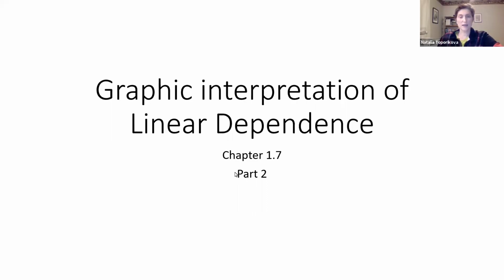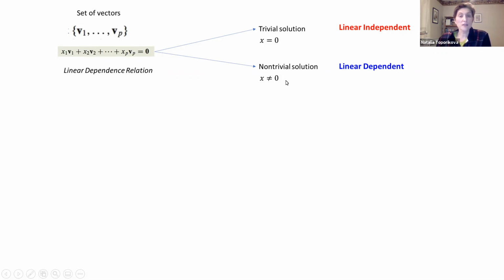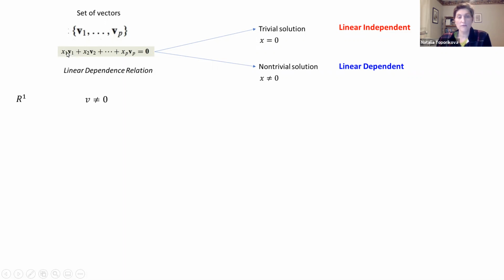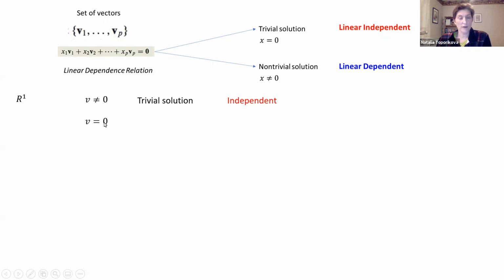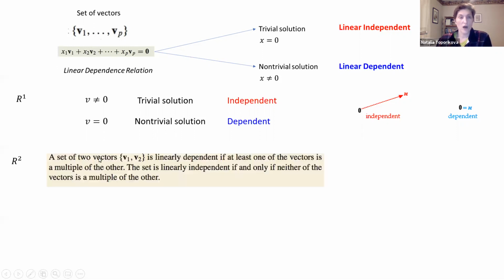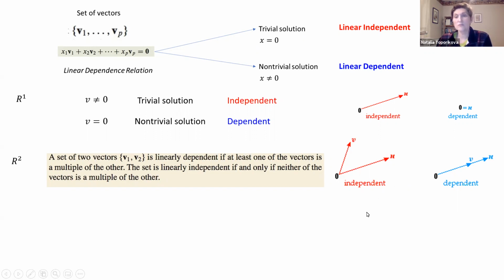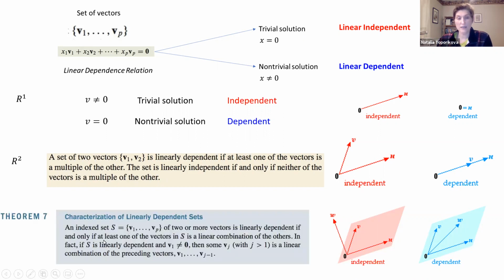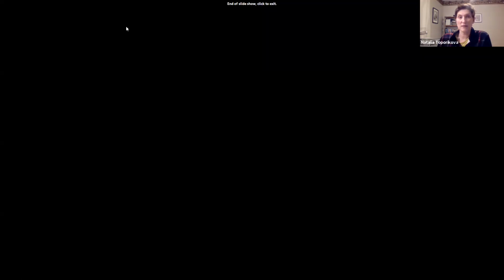1 7 part 2